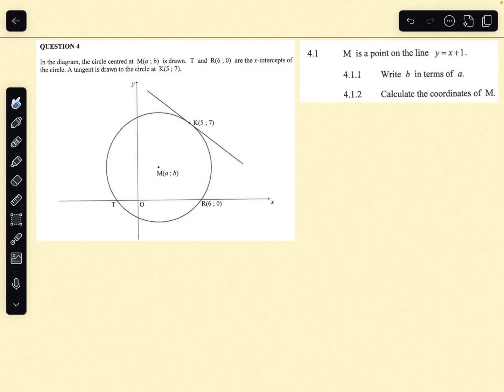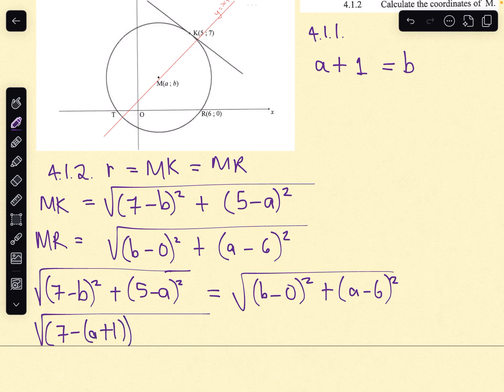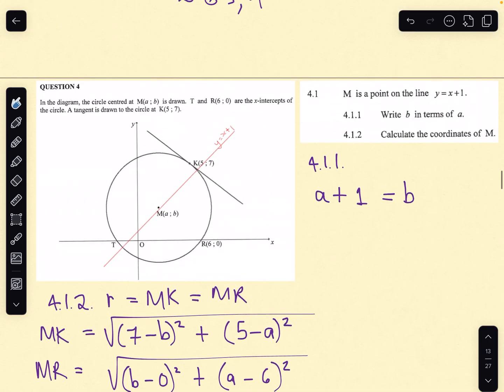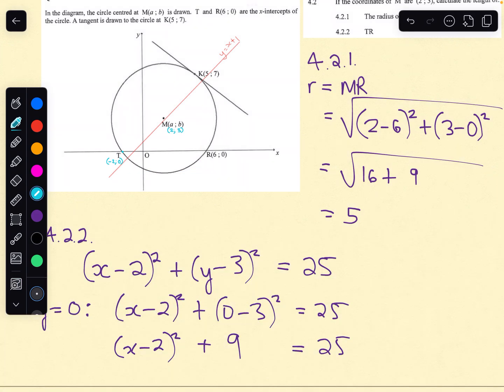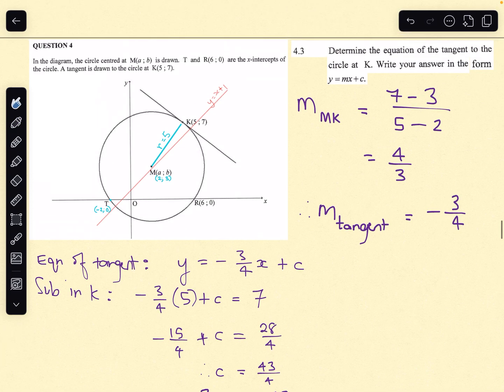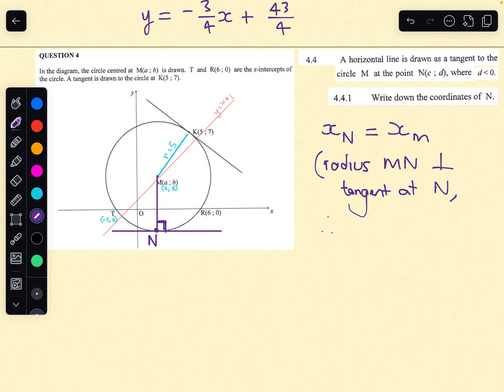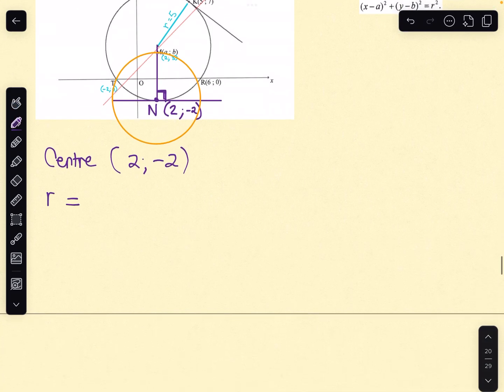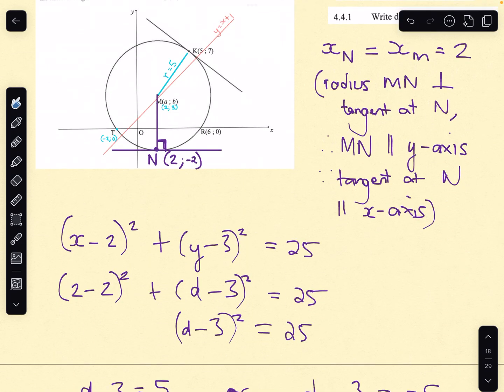DBE May 2022 Paper 2, Question 4 [Grade 12 Mathematics] | Circle geometry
In this question, we start out with a problem-solving question where we find the centre of a circle without knowing the length of its radius — an interesting application of simultaneous equations.   The rest of the question delves into a lot of the basics of circle geometry: determining the radius of a circle, finding the x-intercepts of a circle given its equation, finding the equation of a tangent to the circle, and then determining the equation of a circle given its centre and its radius.  PS: I just realised somewhere in the first few minutes, when I was reading the question I read “K(5; 7)” as “K fifty-seven” 😭😭 Yoh I don’t know where my brain was when I said that; my bad! 😂

Highlights:
Basics of circle geometry, e.g. determining the equation of a circle, finding its radius, finding a tangent to the circle
A bit of problem-solving